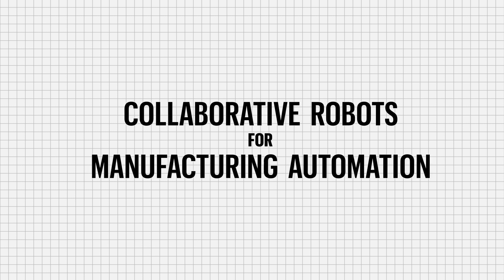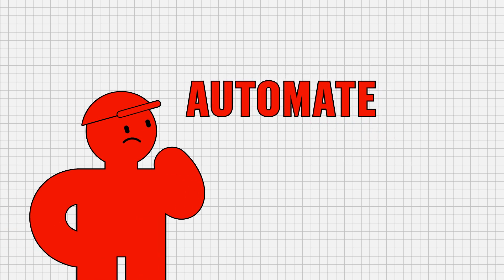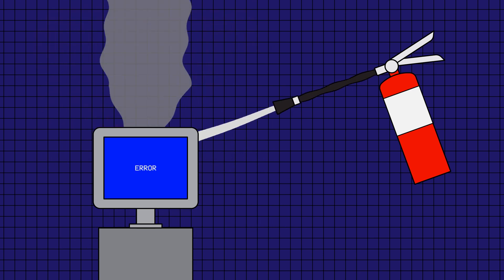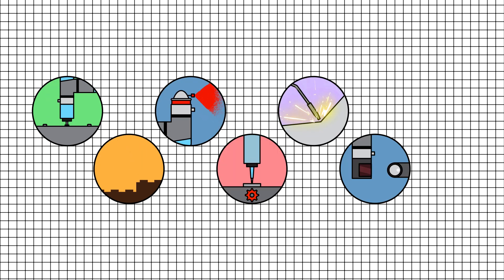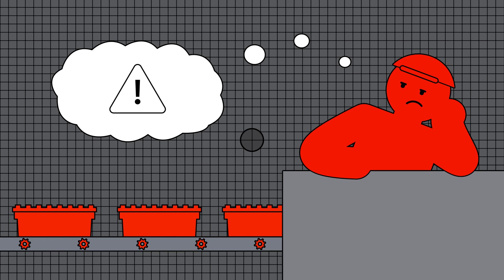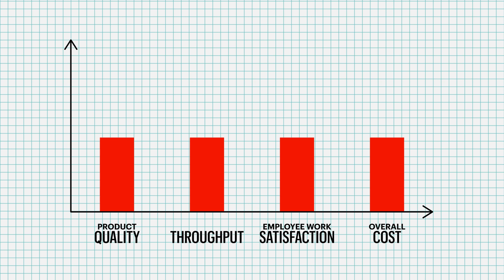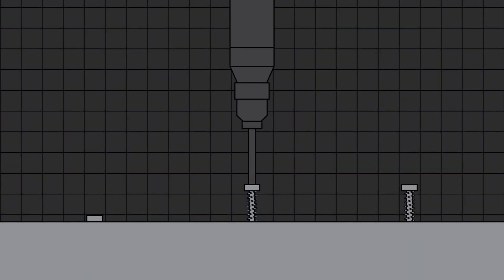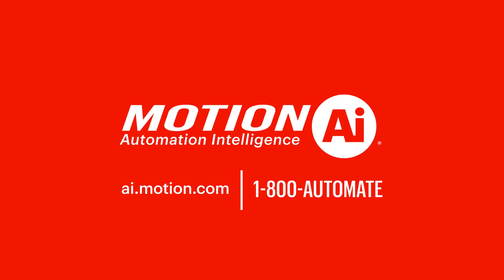Collaborative Robots for Manufacturing Solutions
At Motion Ai, we provide collaborative robot applications for manufacturing solutions. Learn how by watching this video today.